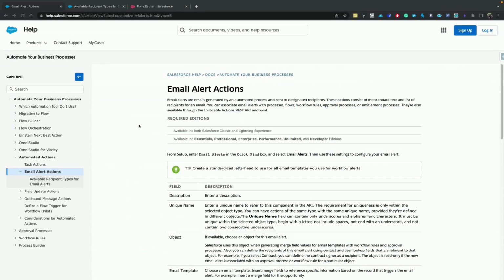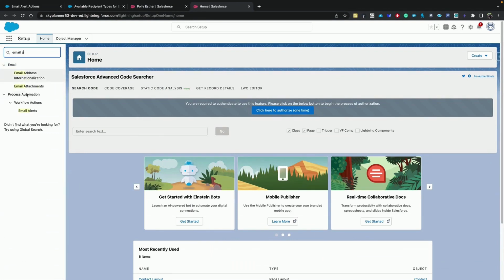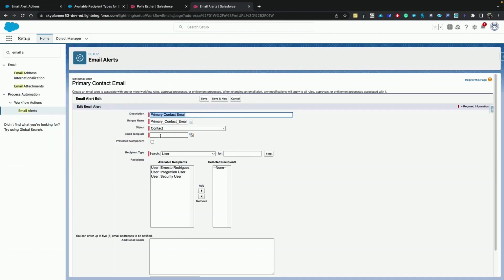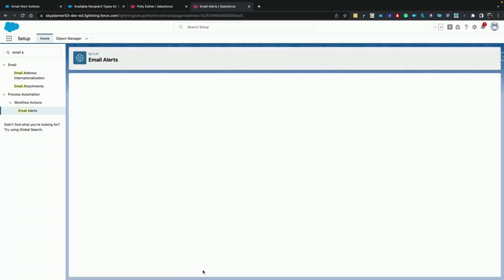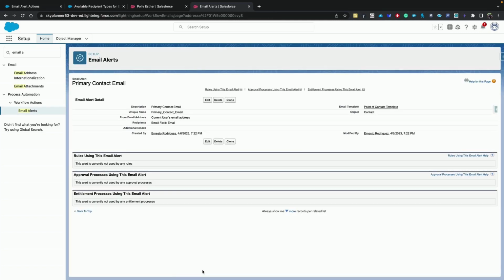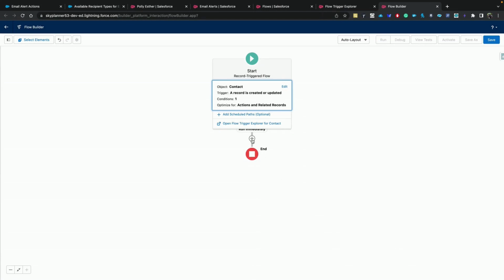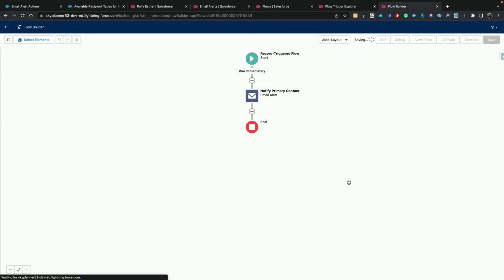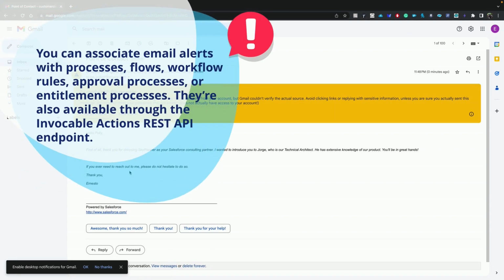Sending Email Alerts With Flow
Learn how to configure Email Alert Actions to generate emails via Flow and send them to designated recipients, which can include all these different types.